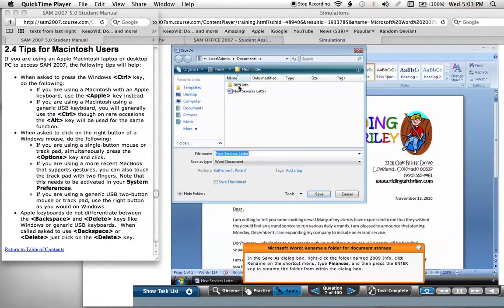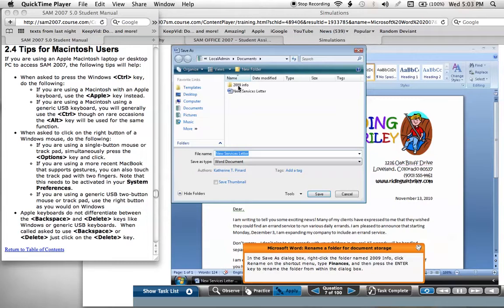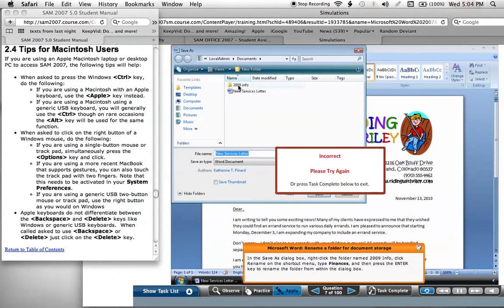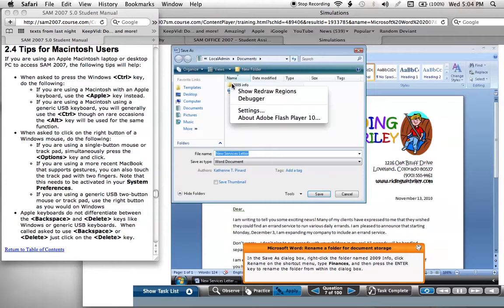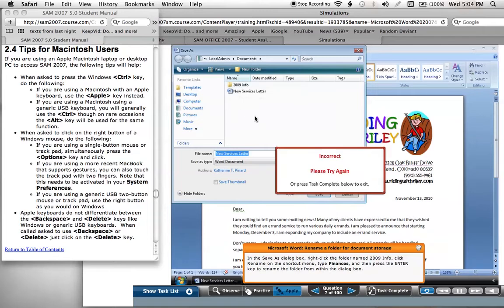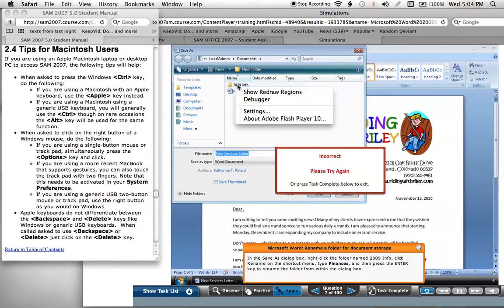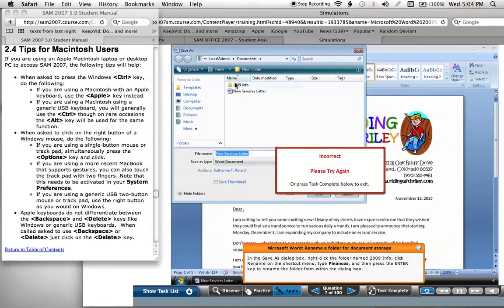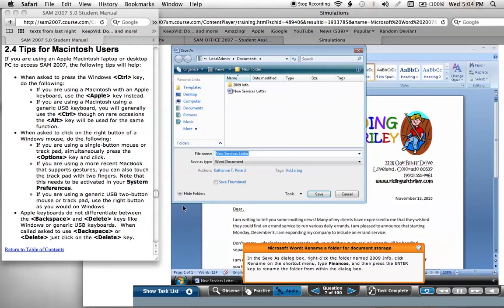Mac Problems for Sam 2007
Won't let me right click using options given...